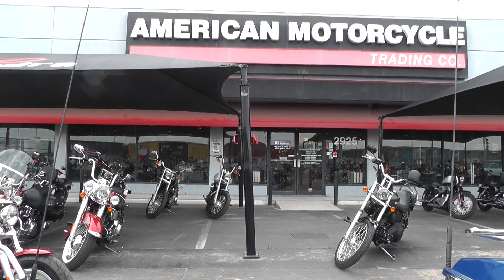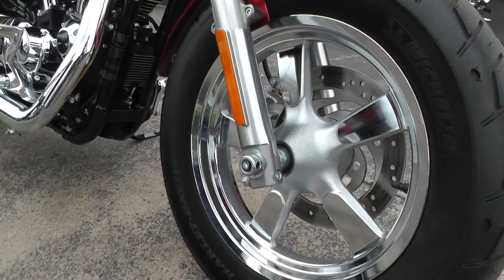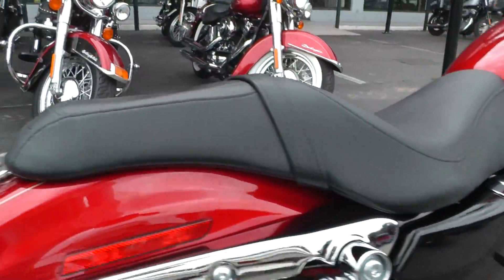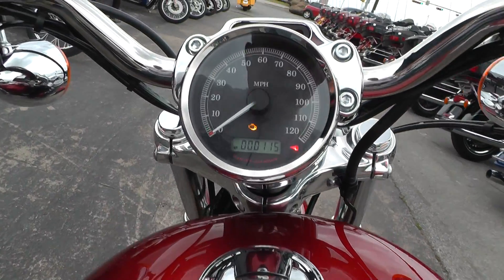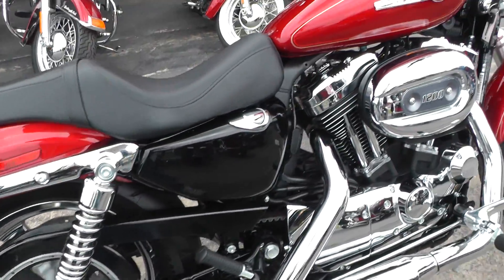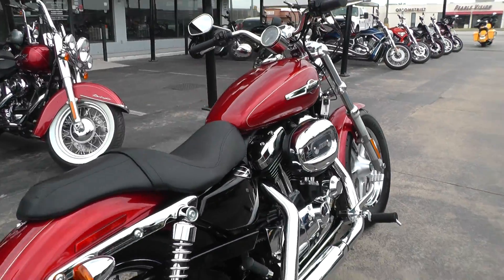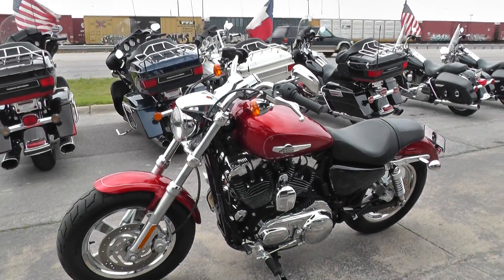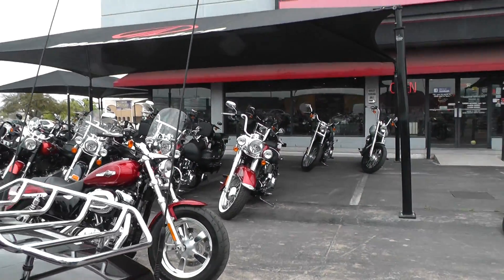424087 - 2013 Harley Davidson Sportster 1200 Custom XL1200C - Used Motorcycle For Sale